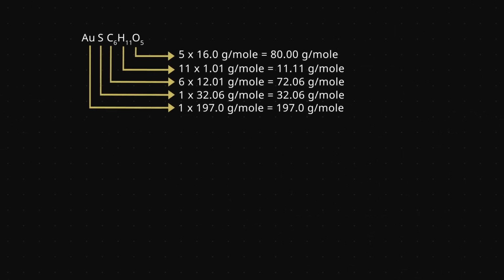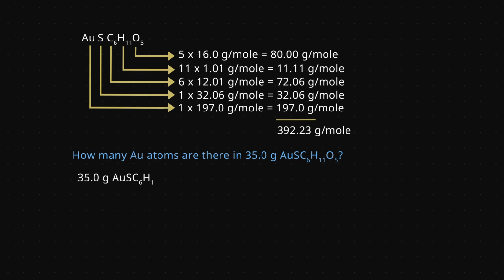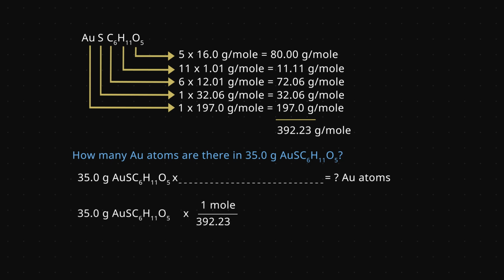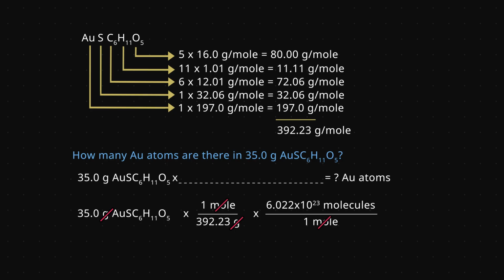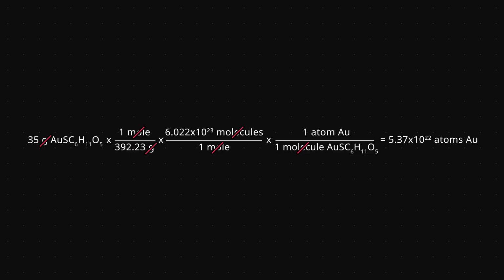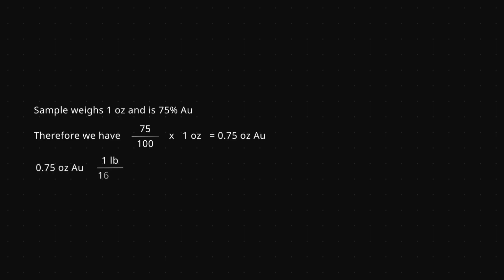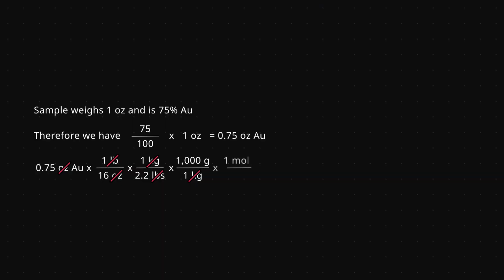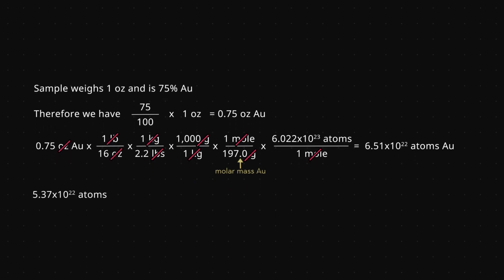Multistep Mole Conversions